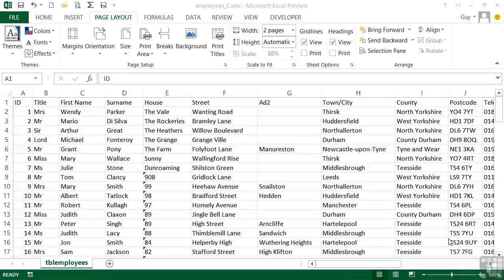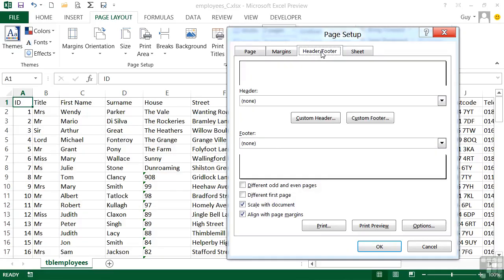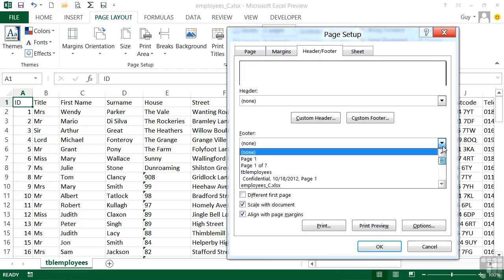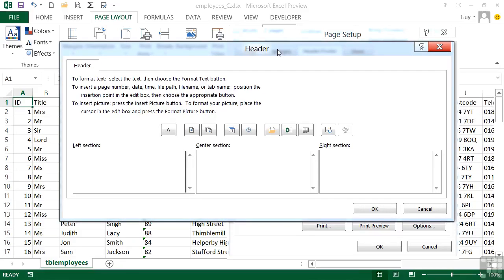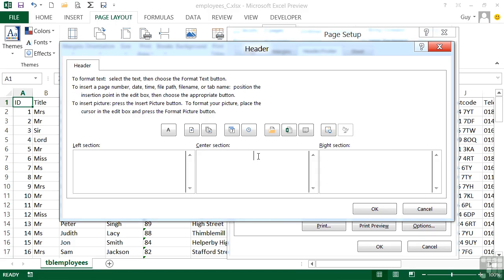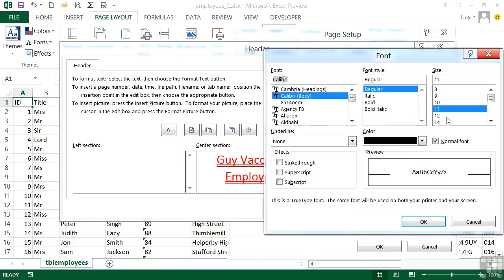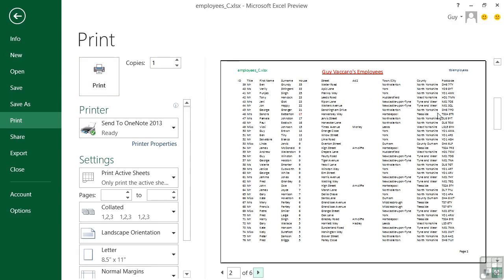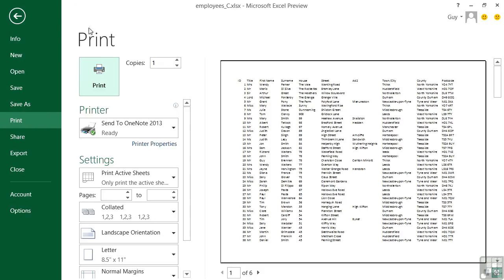268 Creating Headers and Footers